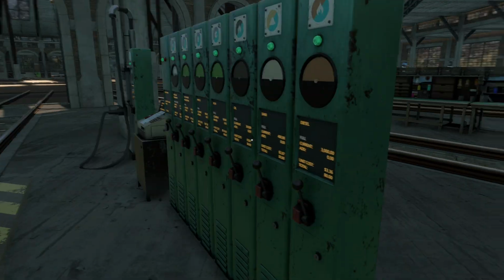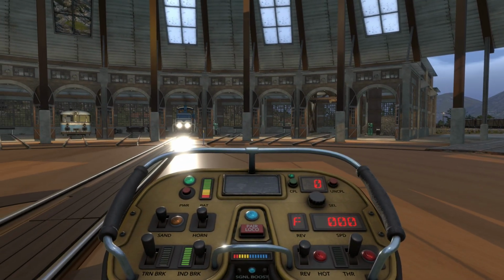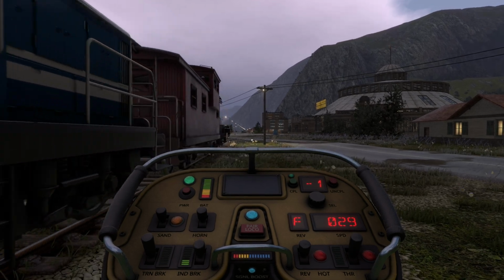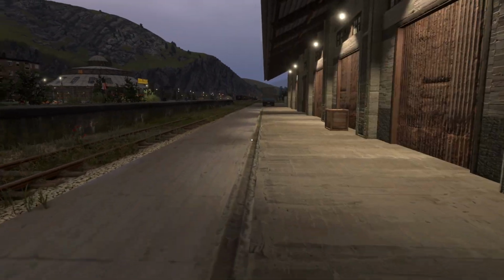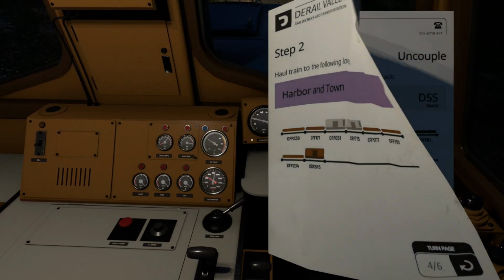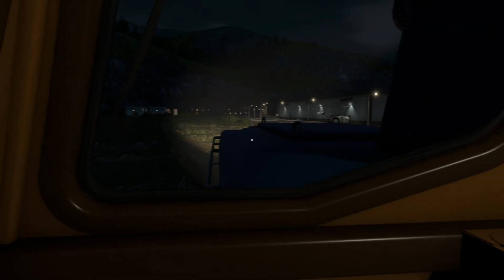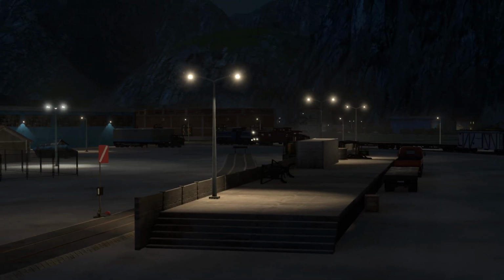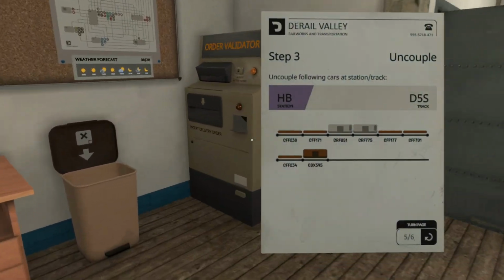Derail Valley - Locomotive Restoration - DH4 Repaint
Welcome to Derail Valley! 🚂 In this video continue our restoration of the DH4 as we repaint it and then head back to Harbour.

Derail Valley is an immersive train simulation with realistic physics, challenging routes, and endless fun. If you enjoy driving trains, solving logistics puzzles, and exploring a vast railway network, then this game is for you!

Would love to hear from you in the comments section!